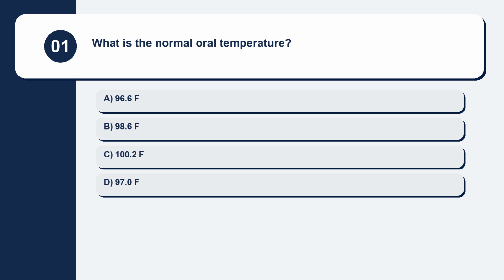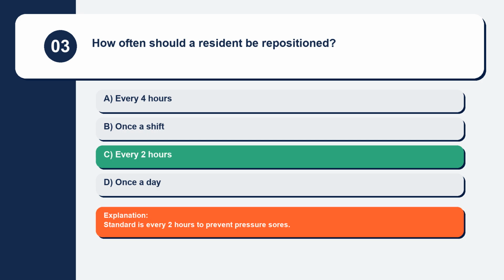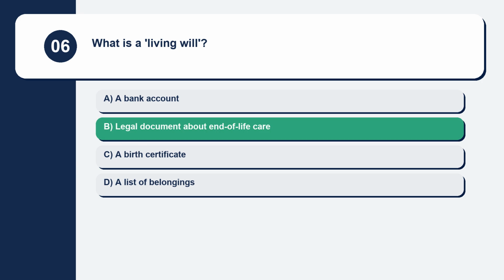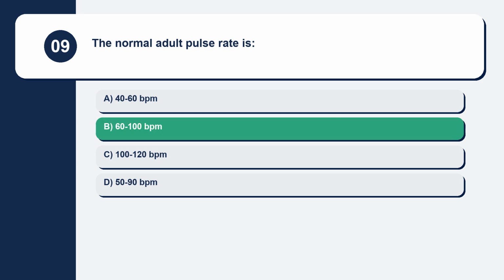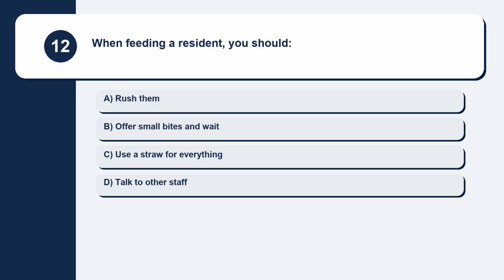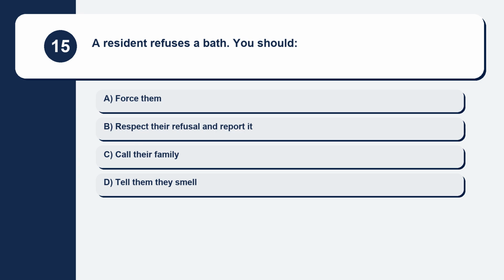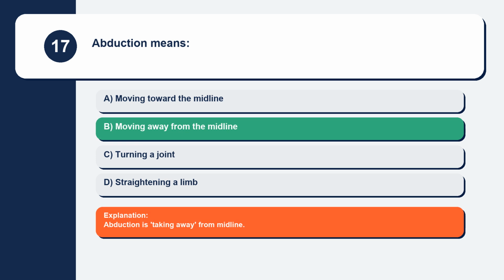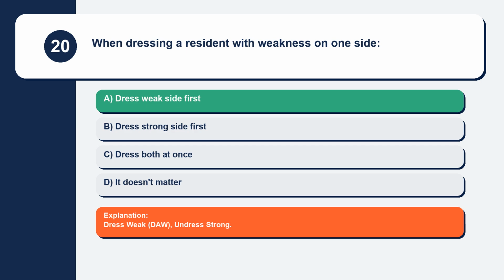Certified Surgical Technologist Practice Test 2026 (40 High Yield CST Review Questions)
Are you preparing for the Certified Surgical Technologist (CST) exam in 2026 and looking for a way to maximize your score? This comprehensive CST practice test simulation offers 40 top-tier review questions specifically updated for the 2026 exam content outline. We designed this video to mirror the true examination experience, focusing on high-yield topics and the core competencies essential for success.

Our goal is to help you build confidence, pinpoint areas needing improvement, and familiarize yourself with the question formats you will encounter on test day. We cover critical domains including Perioperative Case Management, Surgical Procedures, Intraoperative Practices, and basic science principles relevant to the surgical technologist. Each question includes a detailed explanation, ensuring you understand not just the correct answer, but the underlying concepts, anatomy, and clinical applications.

This video is an indispensable resource for any current student or professional aiming to achieve or maintain their CST certification in 2026. We know how rigorous the NBSTSA requirements can be, which is why we meticulously update our content to match the latest standards. We actually provide these resources and comprehensive practice materials specifically tailored for the updated CST curriculum.

If you find value in this 40-question review, ensure you share this with your fellow students or scrub techs. Your journey to CST success in 2026 starts right here.